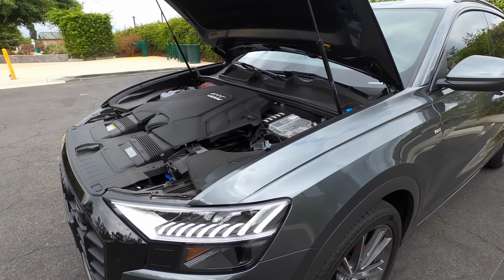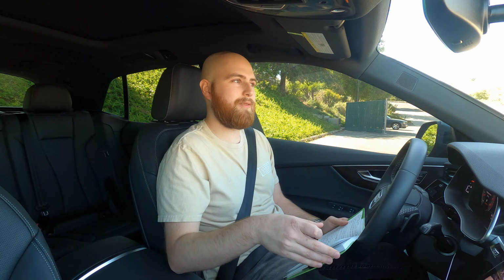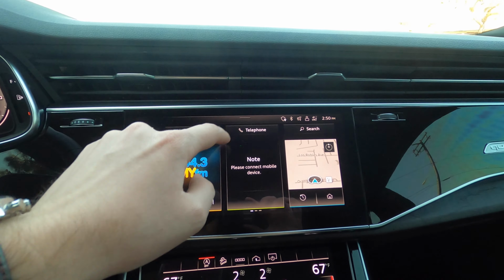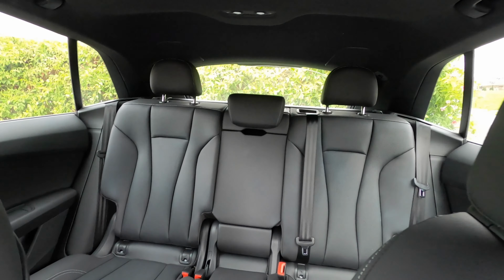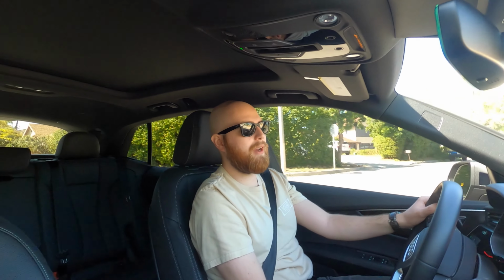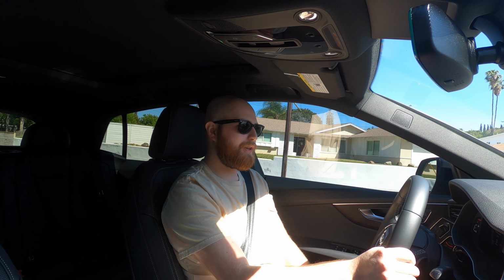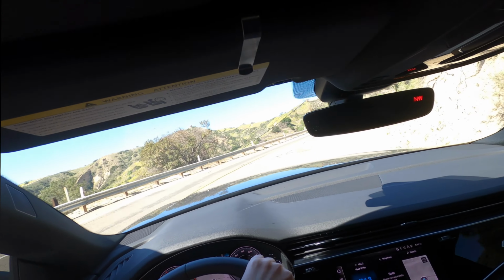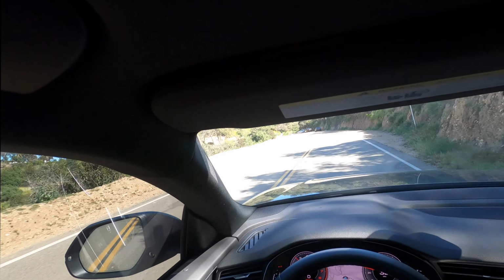Audi Q8 The Most German Car?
My review of the Audi Q8 is here! Is this one of the best daily driving SUVs on the market? @final.drive.media